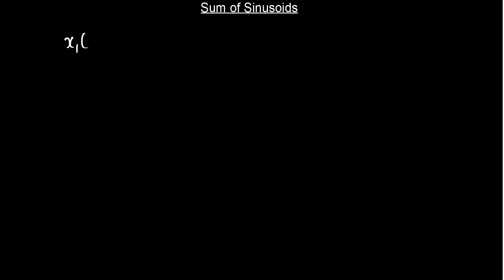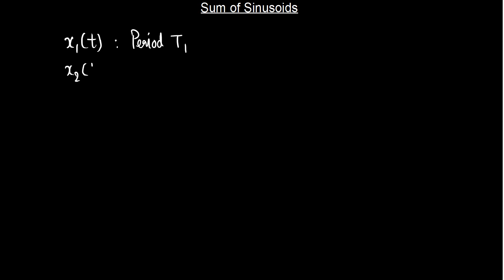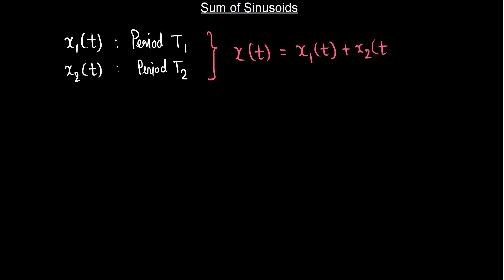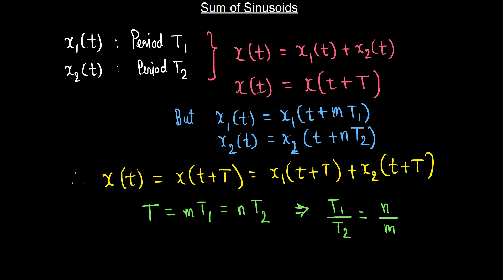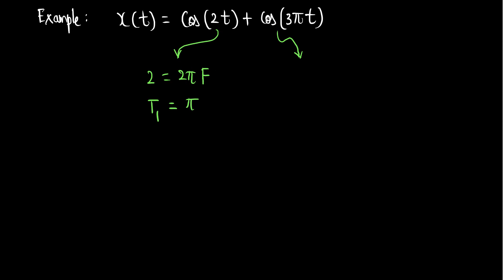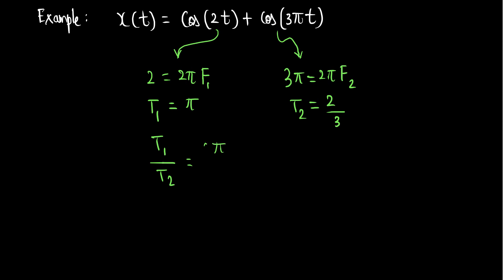Lecture 2 Module 5 Periodicity of Sum of Two Sinusoids